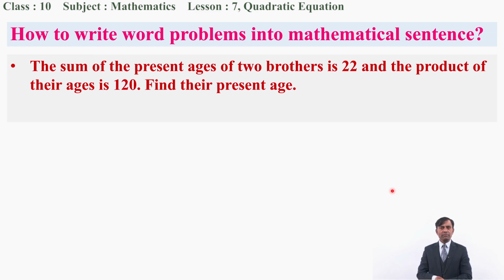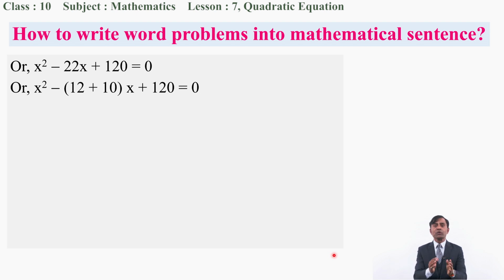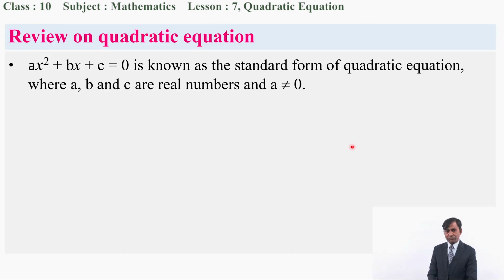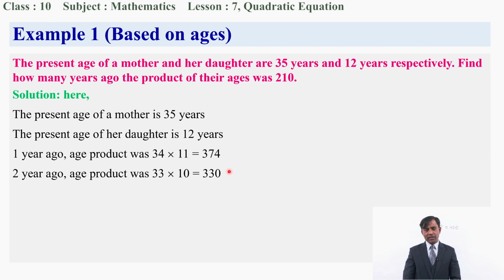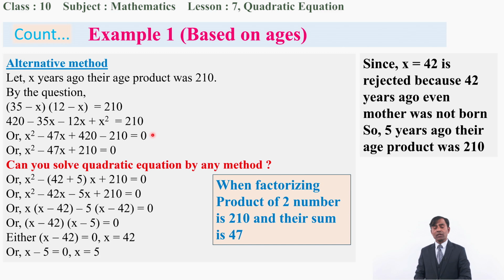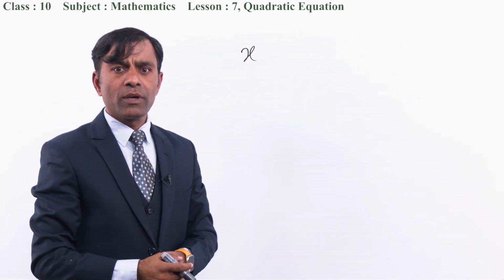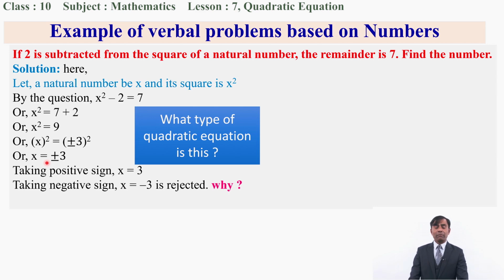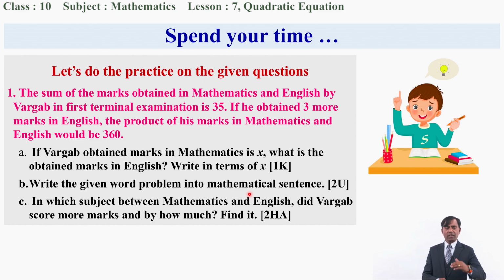26. Class 10 | Math | Lesson 7 Quadratic Equation[EN]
Class: 10
Subject: Mathematics
Unit/Lesson: 7 Quadratic Equation[EN]

सानोठिमी, भक्तपुर
© Center For Education and Human Resource Development
Sanothimi, Bhaktapur